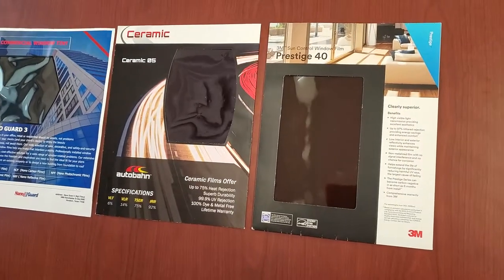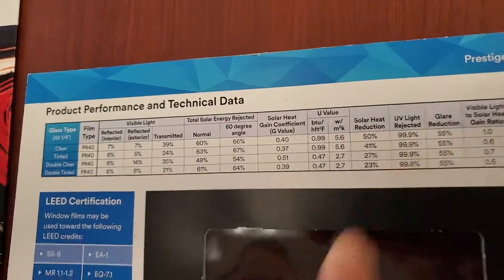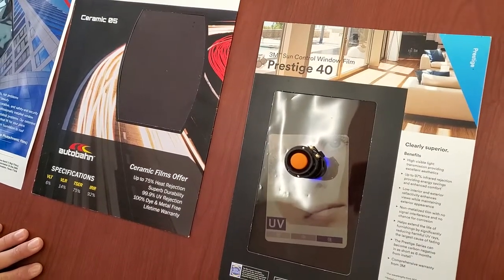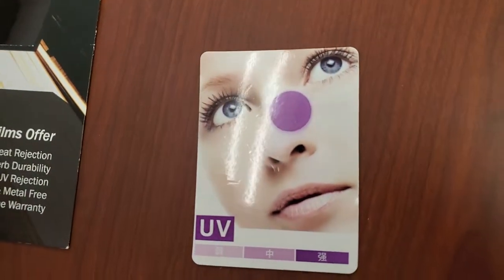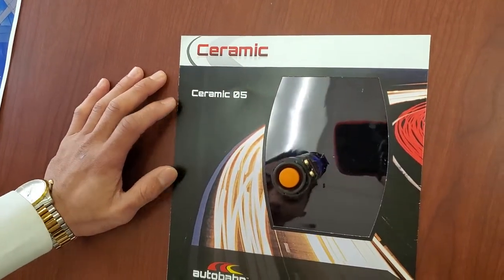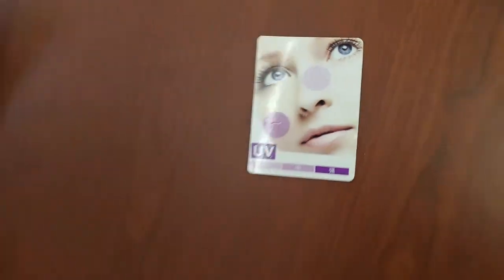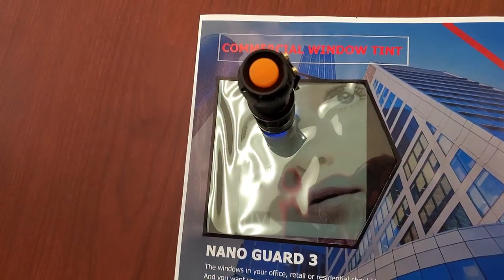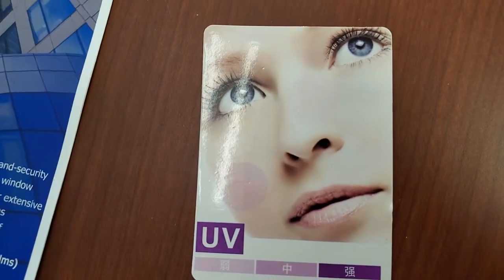UV TESTING WINDOW TINTS